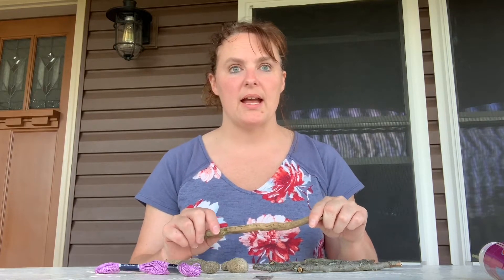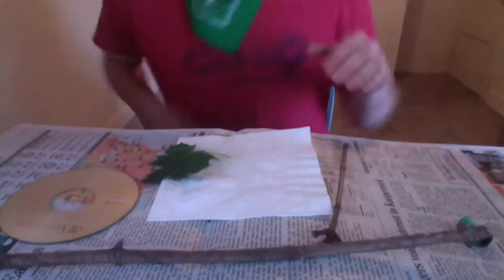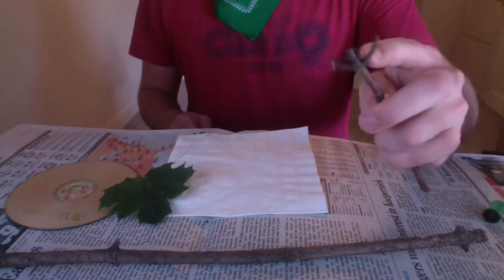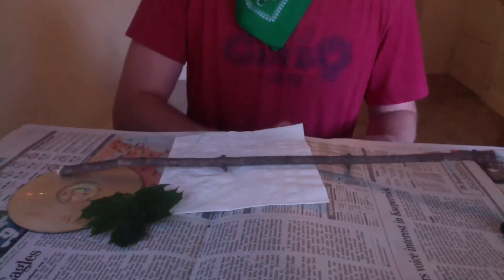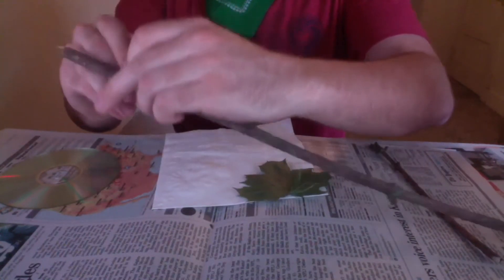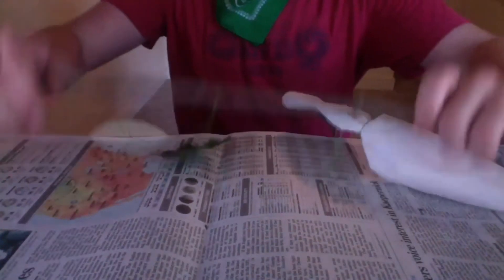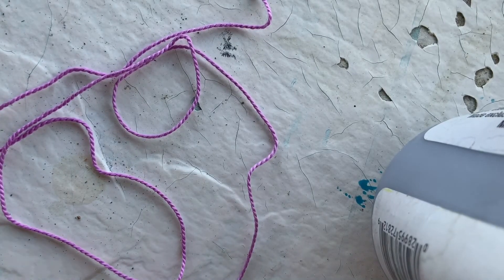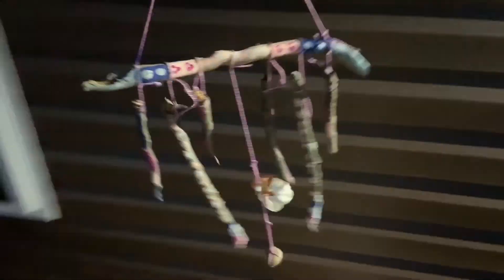Crafts - Wind Chimes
Craft some cool wind chimes.

Camp Can Do 2020 - Virtual Camp